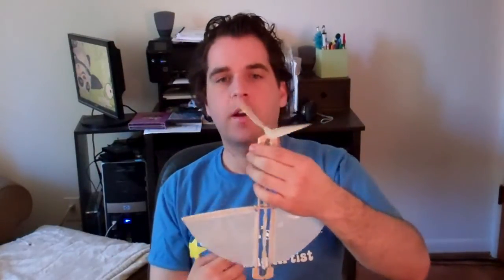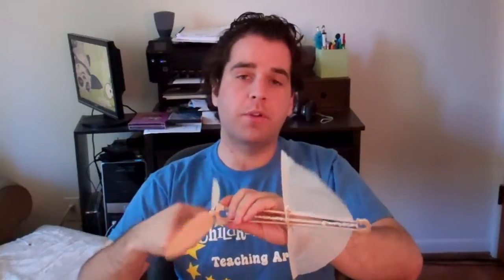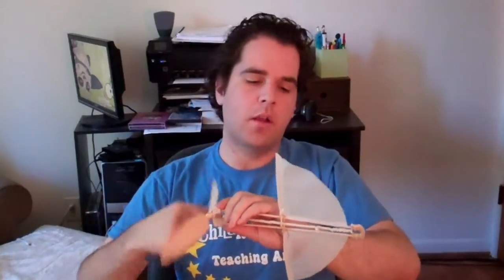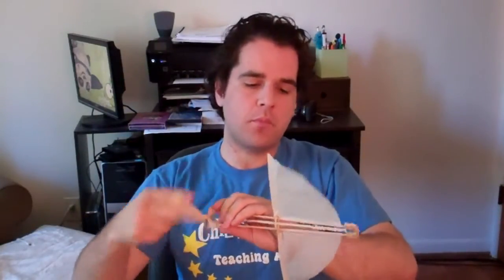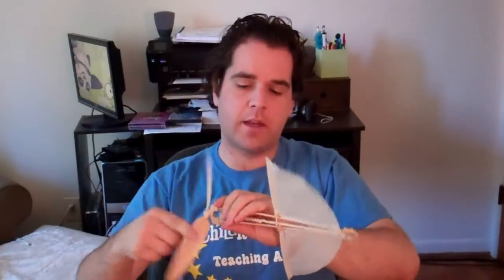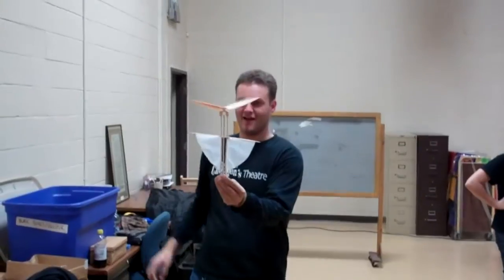Building a Penaud Helicopter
Join touring actor Chris Rusen as he builds a model of the Penaud helicopter, a toy which inspired the Wright brothers as children. This model is used as a prop in our touring company's production of The Wright Brothers.